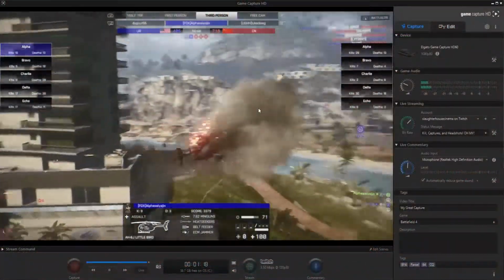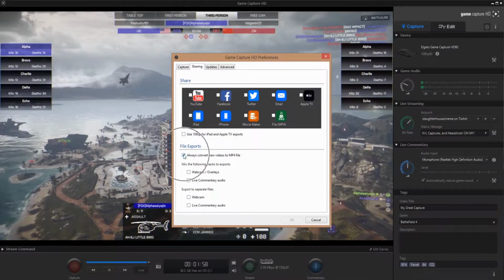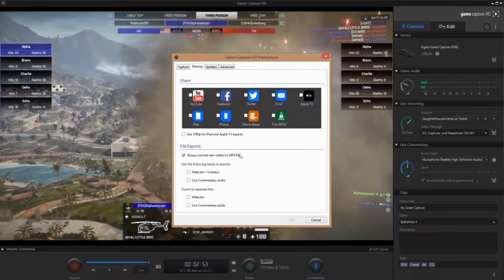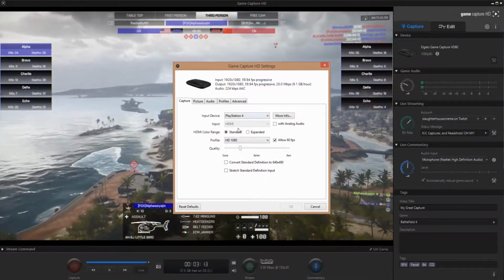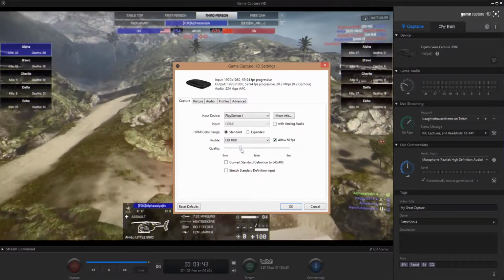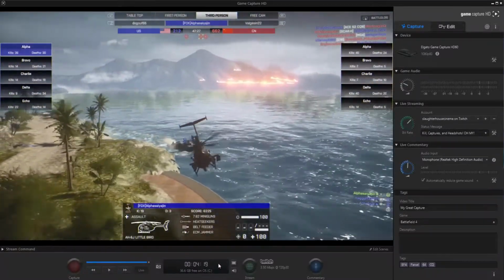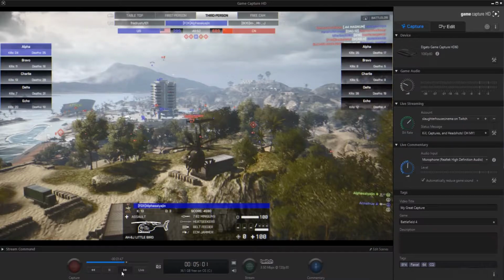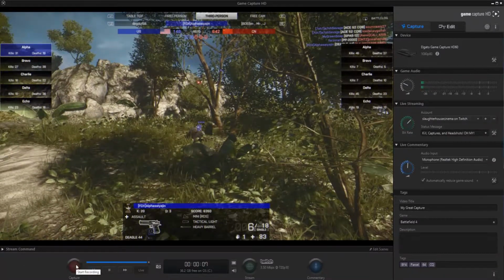How to use the Game Capture HD Flashback Recording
I recently noticed many of my friends were eating away at their hard drive storage because they had no idea how the flashback recording worked on the Game Capture HD software. So I wanted to make sure all my viewers who use the Game Capture HD software are using it to its full potential.

So here's a tutorial that teaches you exactly how. Enjoy!